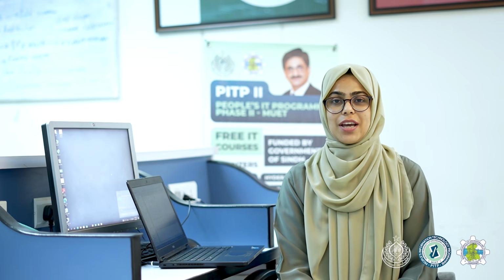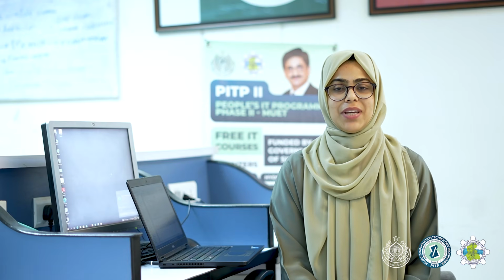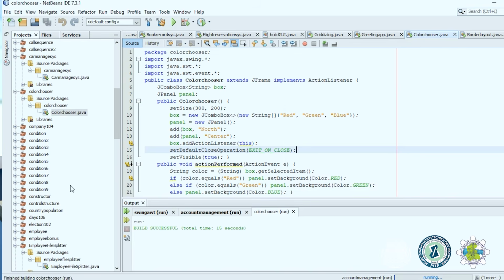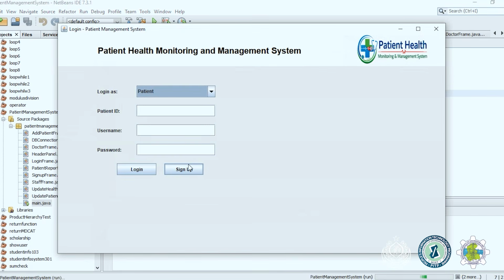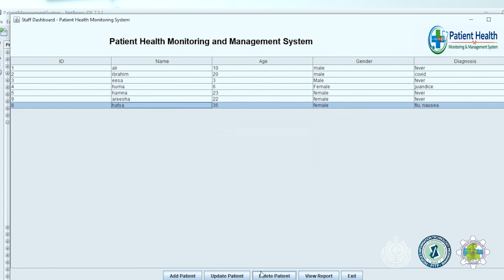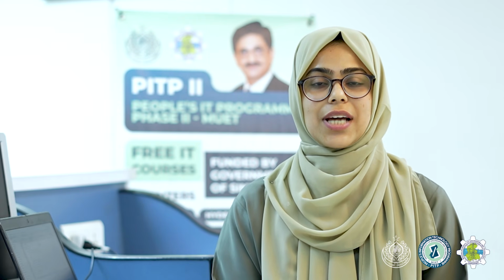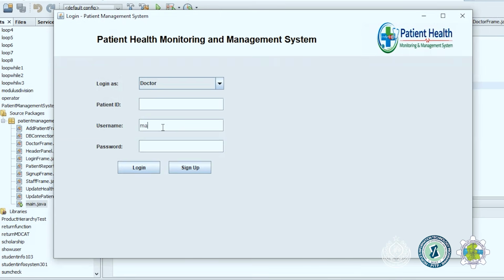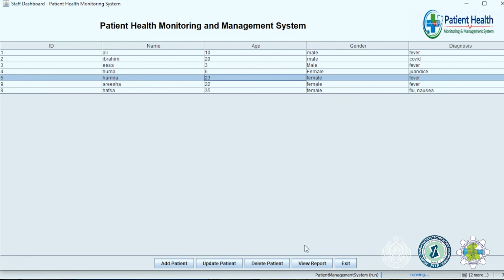How I Built a Health Management System with Java | Hamna Khan | PITP | MUET | Phase II | Batch 2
From learning programming basics to building a complete Patient Health Monitoring System — this is Hamna Khan’s journey through the PITP Free IT Course at MUET.

Hamna Khan, from Tanol, is enrolled in Batch 2 Phase 2 of PITP (Java Development) at Mehran University of Engineering & Technology. Through this Sindh Government–supported initiative, she gained hands-on experience in building software applications using Java.

During the course, she learned core Java fundamentals, including object-oriented programming concepts such as classes, objects, inheritance, and polymorphism. She also mastered variables, data types, control structures, and database connectivity using JDBC.

Throughout the training, she developed multiple projects including a car management system, bank management system, account system, flight reservation system, employee record system, and more.

For her final project, Hamna built a Patient Health Monitoring and Management System integrated with a database. The system includes secure login and signup for patients, doctors, and staff. Patients can view their reports, staff can manage records, and doctors can monitor health data efficiently. The goal of this system is to improve hospital efficiency and reduce paperwork through digital solutions.

Her vision is to leverage Java skills to build healthcare applications, medical systems, and biomedical data processing solutions in the future.

👍 Like this video to support student success
💬 Comment if you want to learn Java development for free